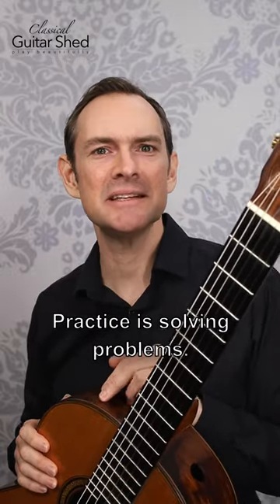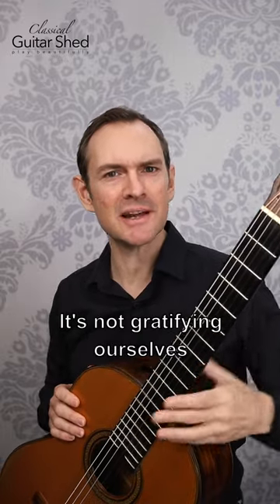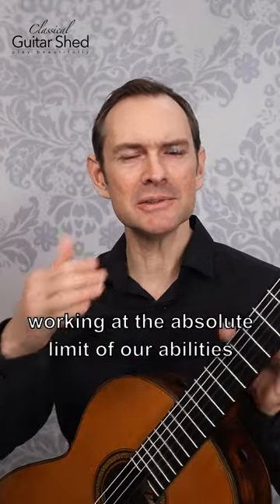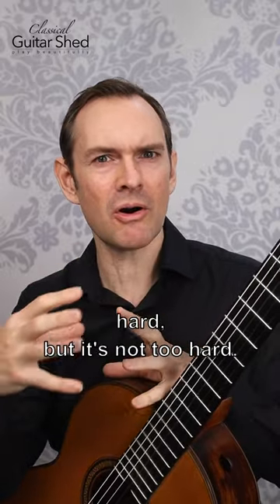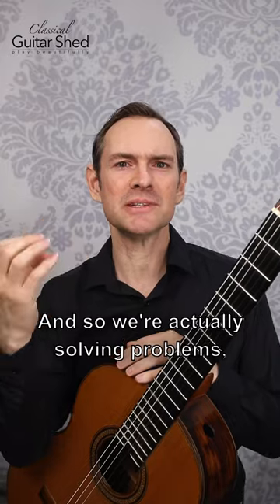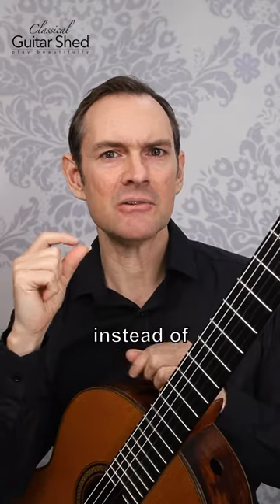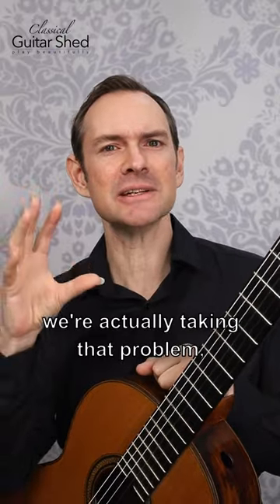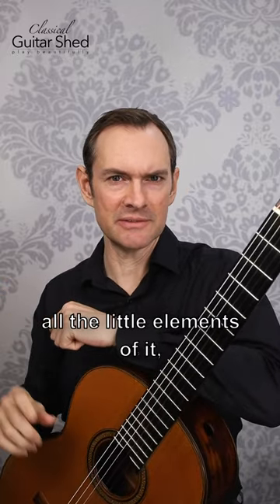The Truth: Practice is Problem-Solving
Practice is solving problems. It's not just playing through a piece of guitar music. Practice means working on things at the limit of our ability. It's all about challenging ourselves. This is especially true when we're learning a new piece of music. We need to take it to the imaginary workbench and pull it apart. Then put it back together again. That's the way to learn music faster and become a better guitar player.